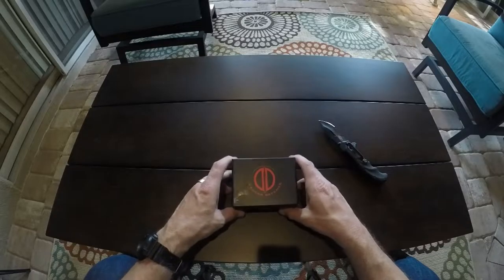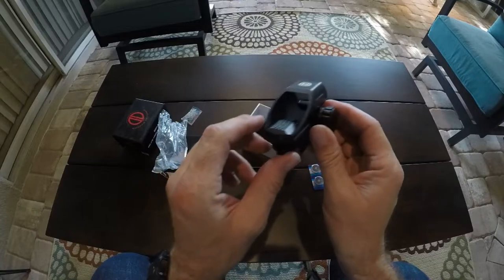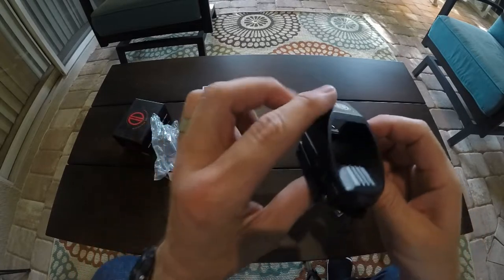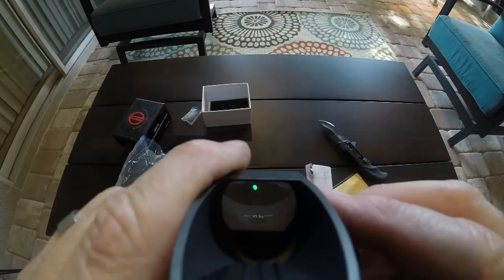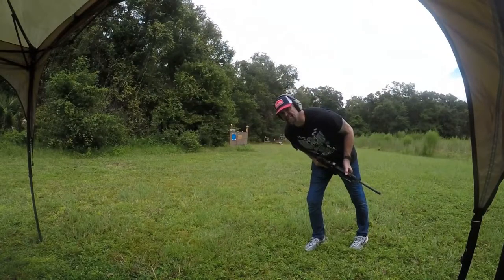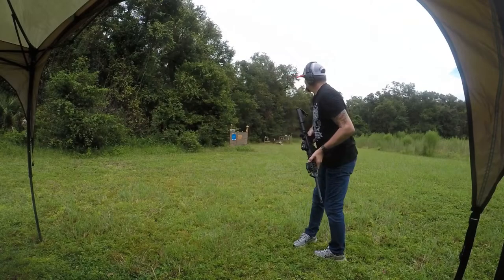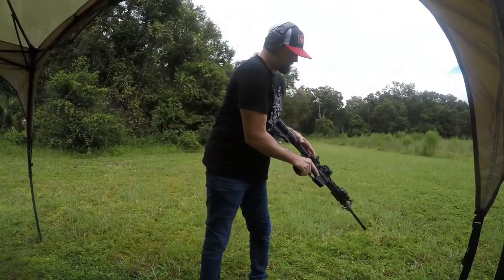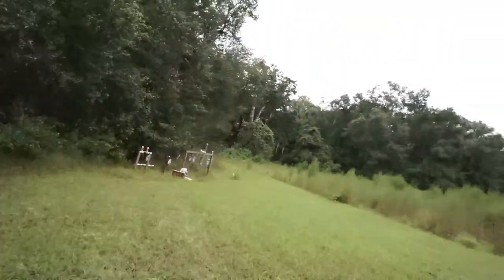The BEST Optic Under $50 / Dagger Defense / Red Green Dot / Optic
Welcome to Drop It Like Its Scott

Back To the Future the quick clips

HuntersHDgold.com
Saber Advantage Range Glasses

I appreciate all of you!!